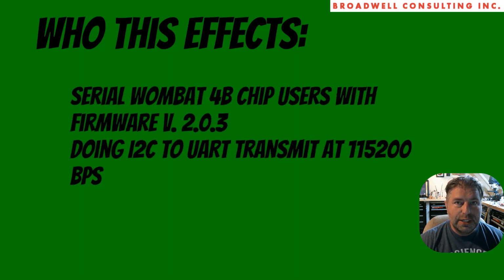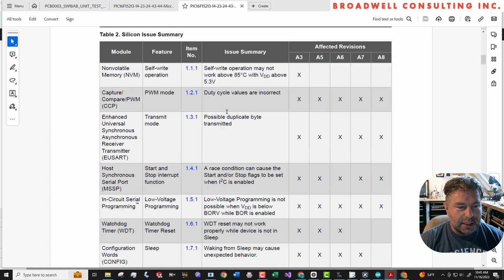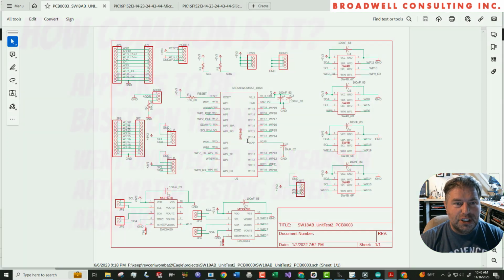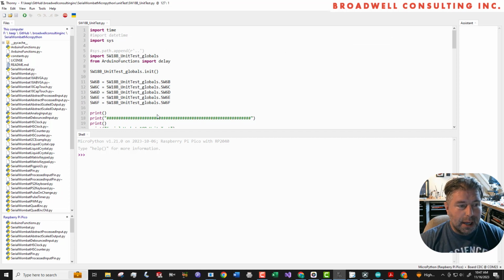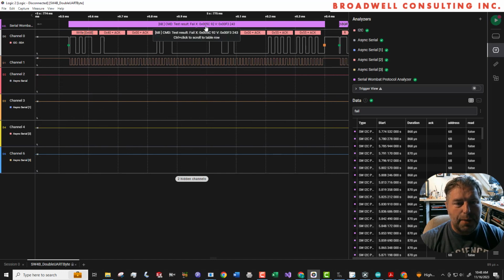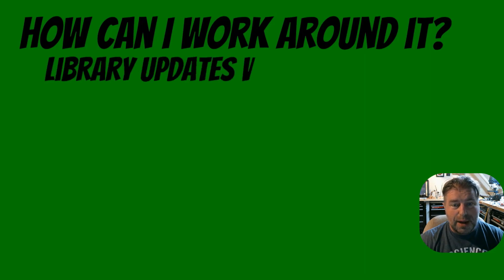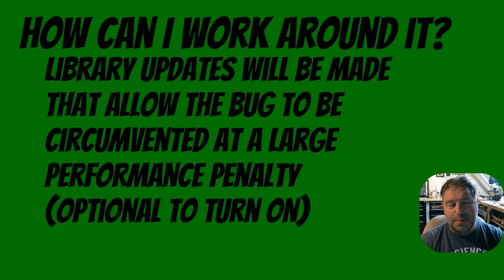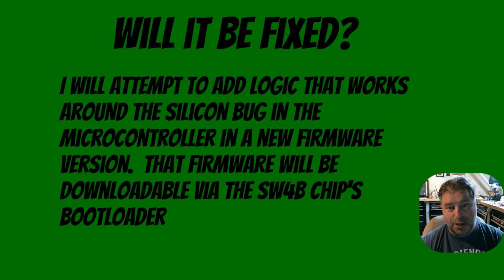Serial Wombat 4B (V 2.0.3) Bug Notification: UART Mode TX byte duplication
Who This Effects:

Serial Wombat 4B chip users with Firmware v. 2.0.3
Doing I2C to UART Transmit at 115200 bps

What is the bug?

The SW4B Chip can transmit a duplicate byte over UART when multiple bytes are queued at once to Transmit

How did this happen?
There is a flaw in the Microchip PIC16F15214 microcontroller silicon that runs the Serial Wombat 4B firmware

Microchip didn't discover/disclose this flaw until 18 months after the Serial Wombat 4B launched.

How common is it?
Appears to be based on timing
Went undetected for years in automated testing under Arduino

How can I work around it?
Library updates will be made that allow the bug to be circumvented at a large performance penalty (optional to turn on)

Will it be fixed?
I will attempt to add logic that works around the silicon bug in the microcontroller in a new firmware version.  That firmware will be downloadable via the SW4B chip's bootloader

0:00 - Intro
0:39 - Who This Effects
0:45 - What is the Bug?
0:52 - How did this happen?
1:54 - How common is it?
2:11 - How did I find it?
6:46 - Workaround and future fix
8:00 - Conclusion